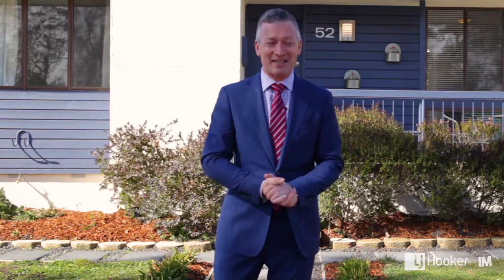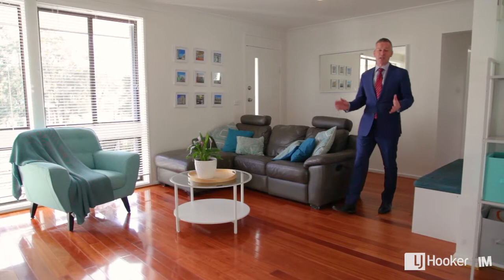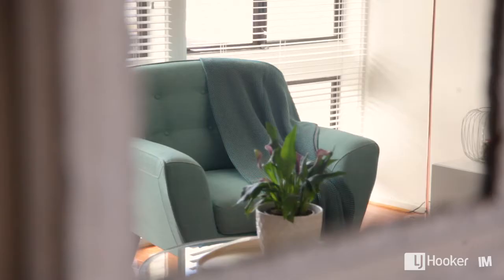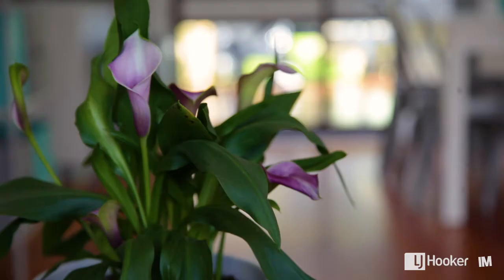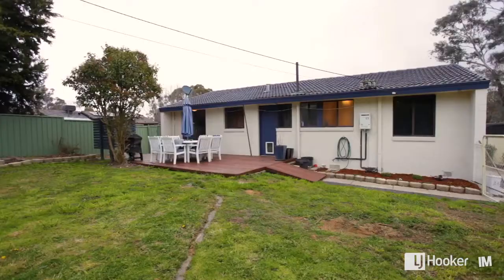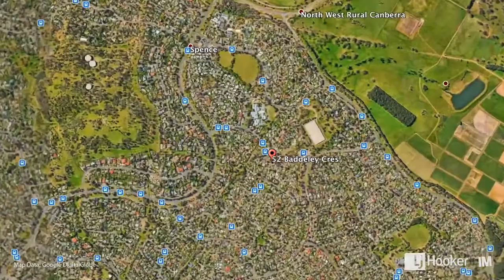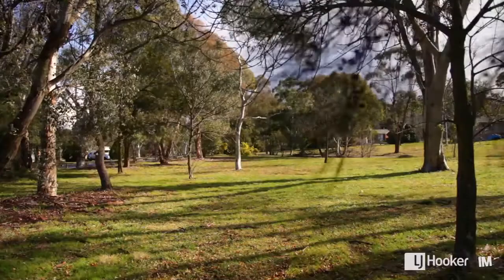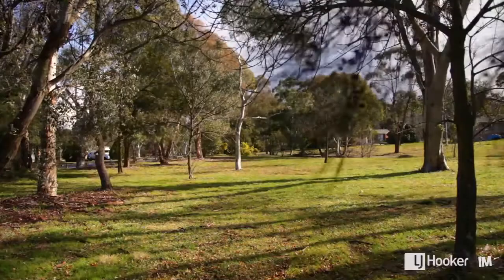52 BADDELY CRES 720